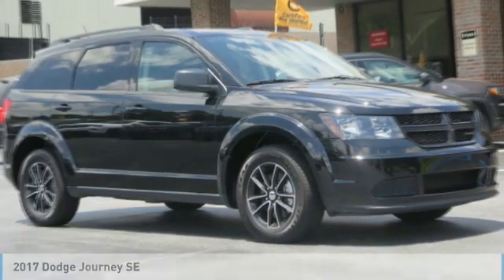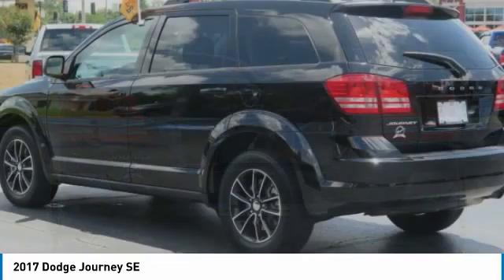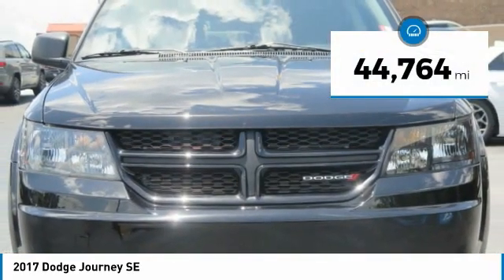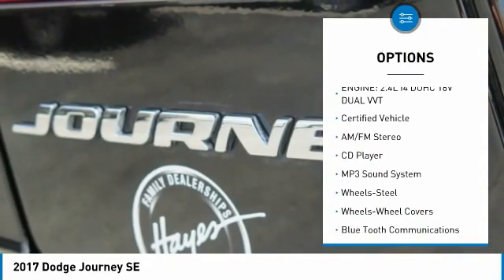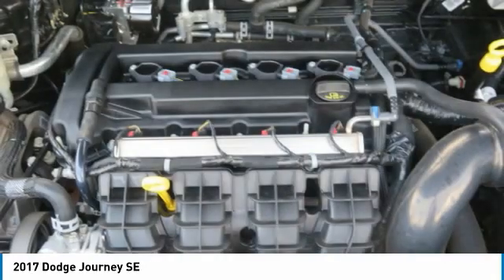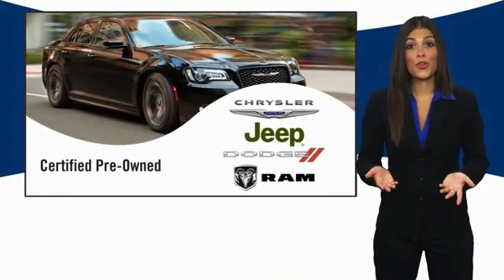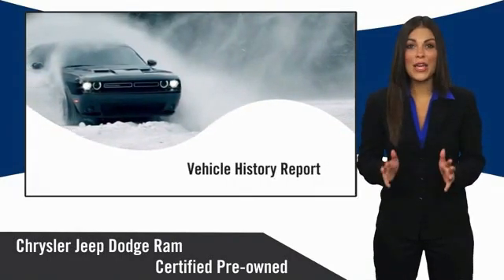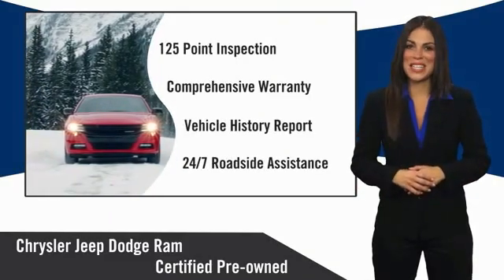2017 Dodge Journey Lawrenceville GA L038073A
2017 Dodge Journey SE

2017 Dodge Journey SE 2.4L I4 DOHC 16V Dual VVT 4-Speed Automatic VLP FWD Odometer is 4401 miles below market average!brbrBlack Headlamp Bezels, Blacktop Package, Clean CarFax, Gloss Black Grille, One Owner, Quick Order Package 22F, Wheels: 17 x 6.5 Aluminum w/Blacktop Package. Certified. FCA US Certified Pre-Owned Details:brbr  * Warranty Deductible: $100br  * Transferable Warrantybr  * Roadside Assistancebr  * Limited Warranty: 3 Month/3,000 Mile (whichever comes first) after new car warranty expires or from certified purchase datebr  * Powertrain Limited Warranty: 84 Month/100,000 Mile (whichever comes first) from original in-service datebr  * Includes First Day Rental, Car Rental Allowance, and Trip Interruption Benefitsbr  * 125 Point Inspectionbr  * Vehicle HistorybrbrbrCARFAX One-Owner.brbrReviews:br  * Available three-row seating; practical interior offers floor-mounted cubbies and integrated booster seats; optional 8.4-inch touchscreen is feature-packed and easy to use; available V6 engine improves performance; budget-friendly pricing. Source: Edmunds